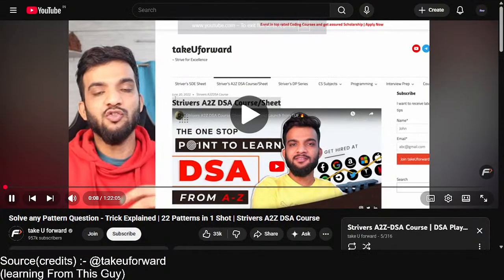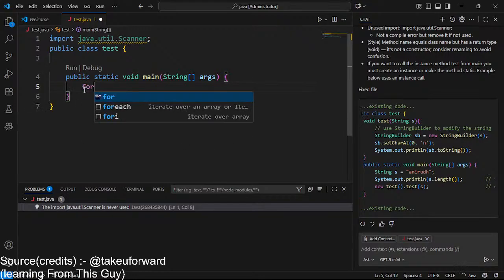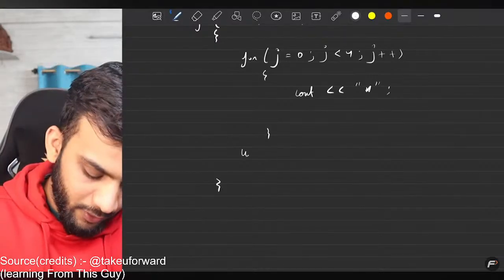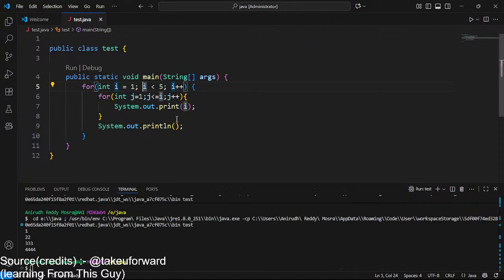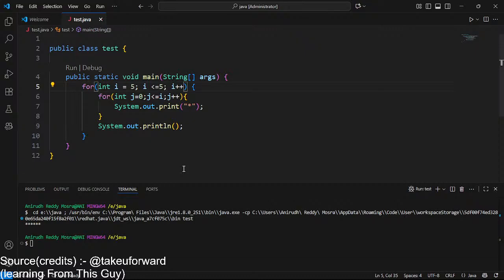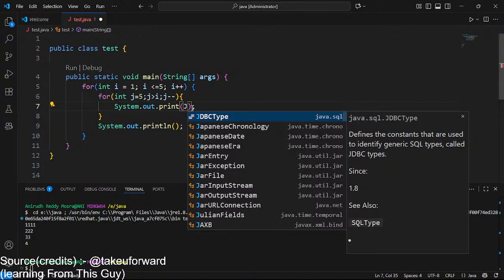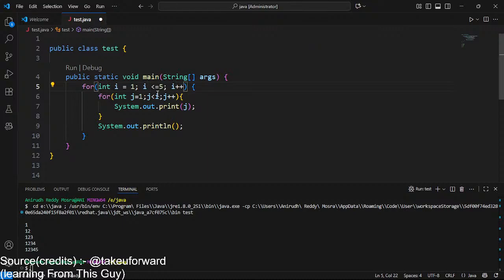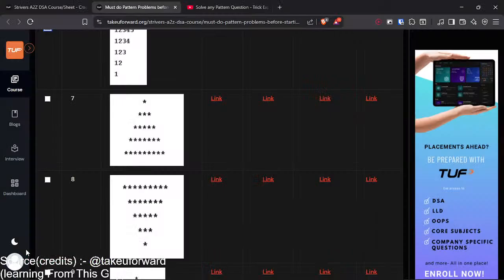Grinding LEETCODE till 12+ LPA